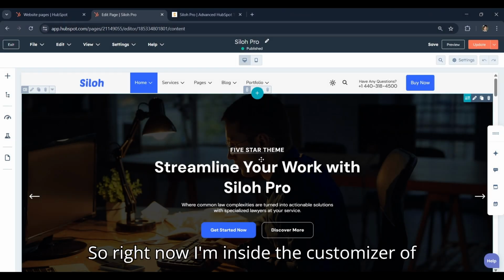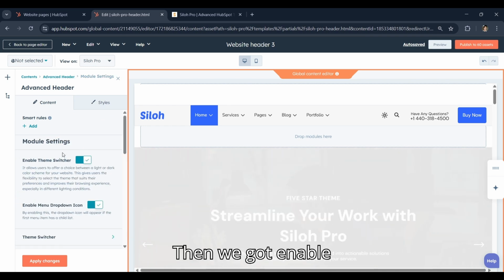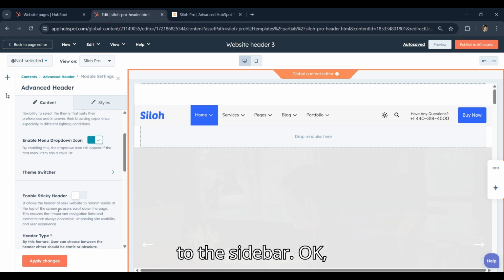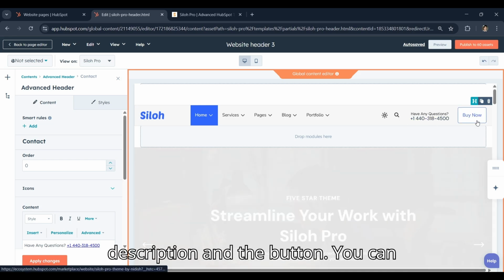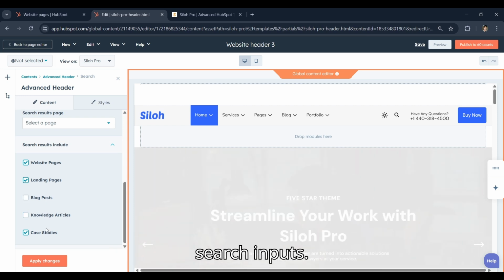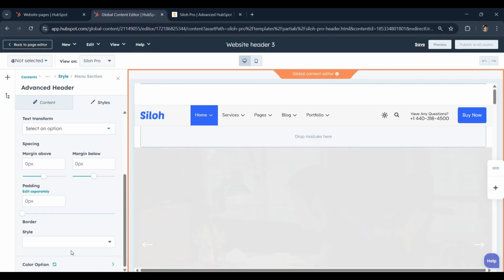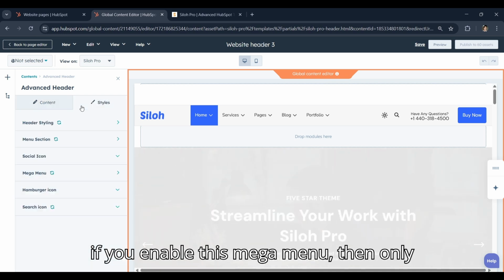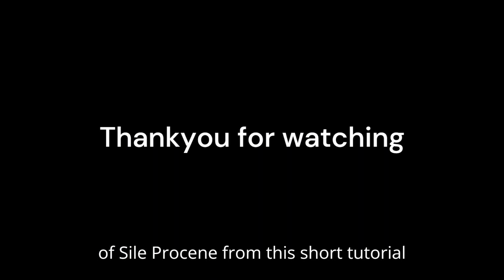Siloh Pro Advanced Header Module Tutorial | Custom Headers & Mega Menu Made Easy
Take full control of your website's header with the Siloh Pro Advanced Header Module!
In this tutorial, we’ll walk you through how to create dynamic, professional-looking headers using Siloh Pro’s powerful header builder.

✔️ Learn how to customize layout, navigation, and branding
✔️ Easily set up mega menus without coding
✔️ Build multiple header styles for different pages or devices
✔️ Improve UX with sticky headers, transparency, and responsive controls

Whether you're a designer or marketer, this video will help you unlock the full potential of your website’s top navigation.

📌 About Siloh Pro:
Siloh Pro is an all-in-one HubSpot theme designed for agencies, brands, and businesses building powerful websites on the HubSpot CMS.